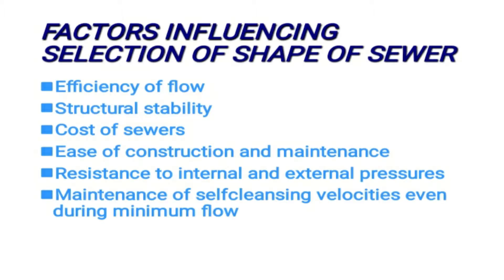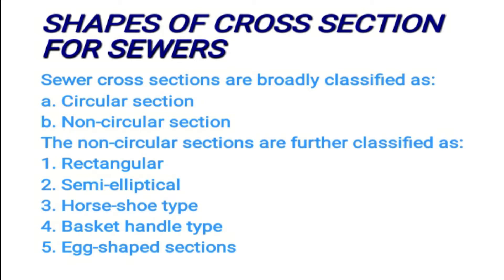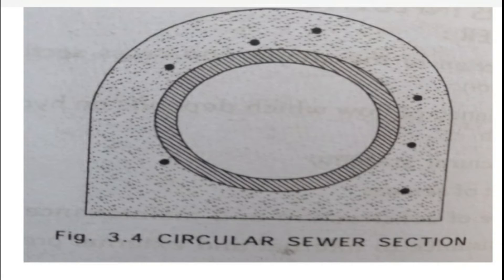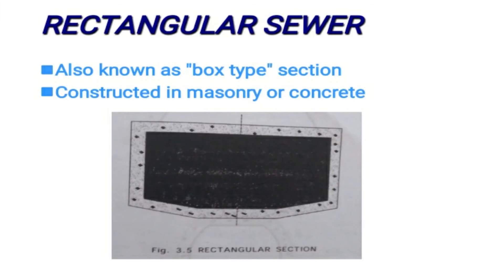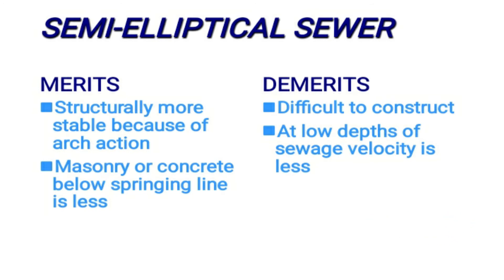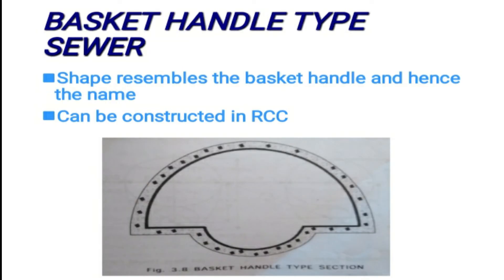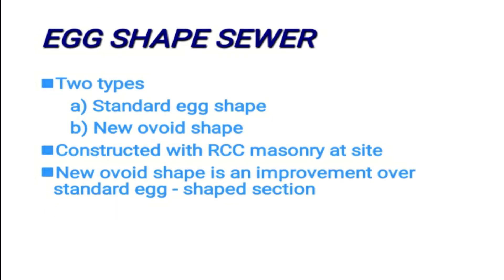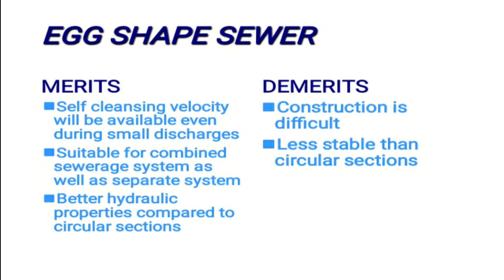SHAPES OF CROSS SECTION FOR SEWERS, PART 32, ENVIRONMENTAL ENGINEERING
Sewer cross sections are broadly classified as:
a. Circular sections
b. Non-circular sections
The non-circular sections are further classified as;
1. Rectangular
2. Semi-elliptical
3. Horse-shoe shape
4. Basket handle type
5. Egg shaped sections
Video explains each sewer shape in detail with figure, merits and demerits